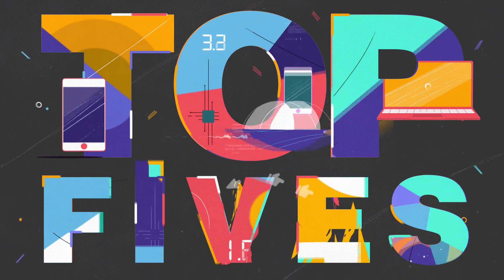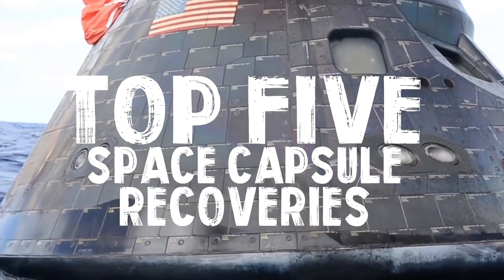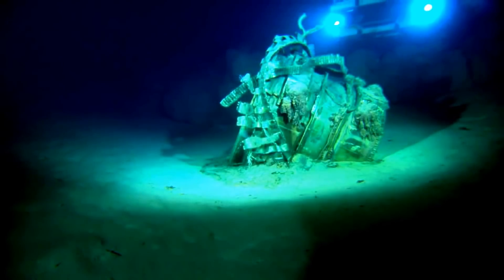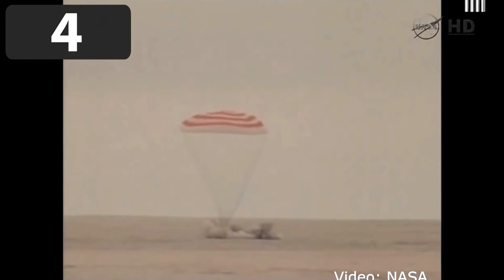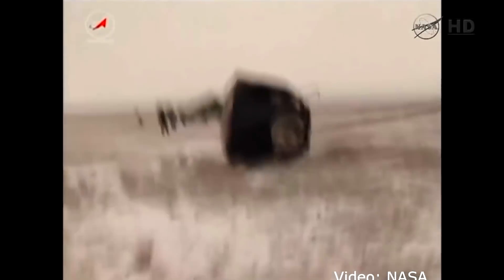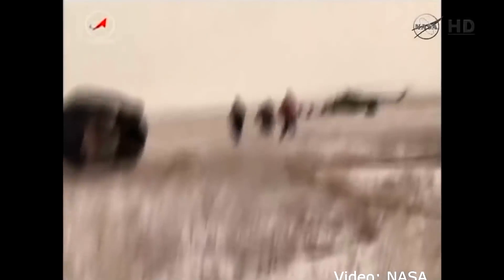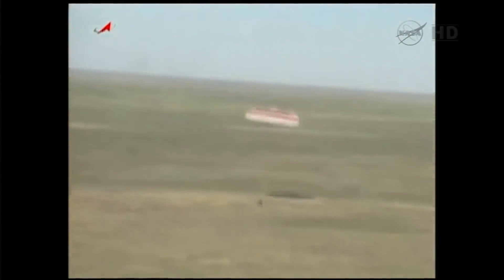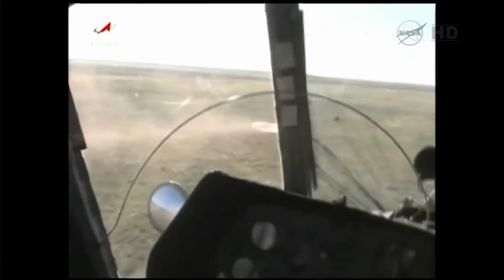Top 5 Space Capsule Recoveries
After a space capsule touches down in the ocean, rescuers must work quickly to recover astronauts or cargo. Today's video is on five space capsule recoveries

NASA (CC), Roscosmos (CC), European Space Agency (CC)